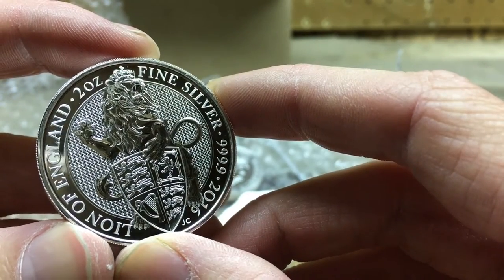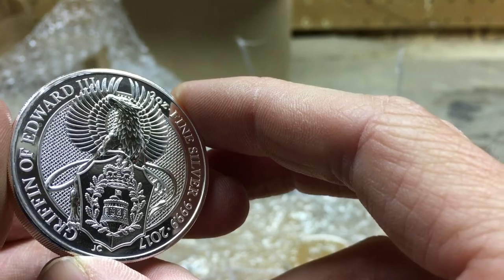SILVER UNBOXING - 6oz's